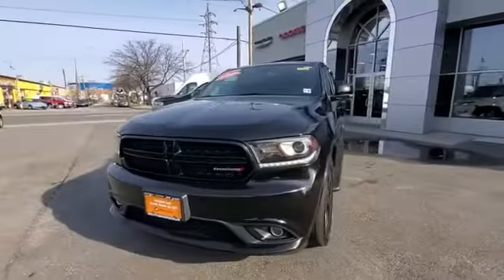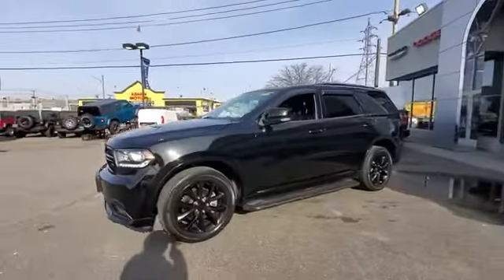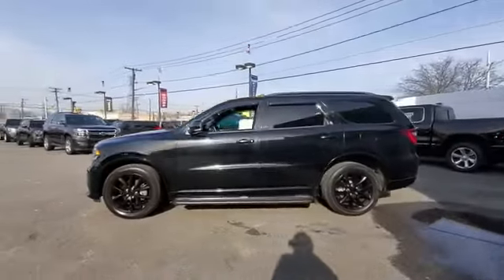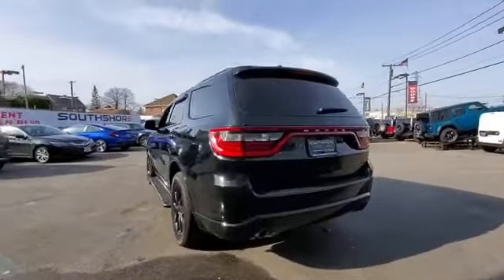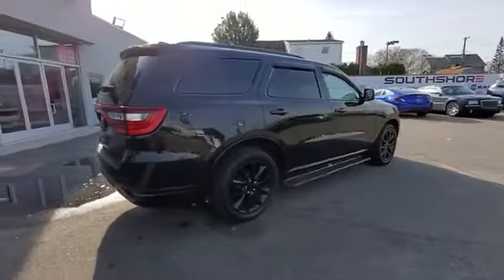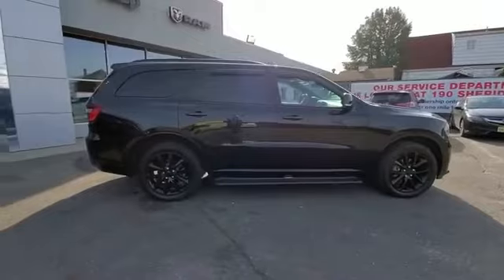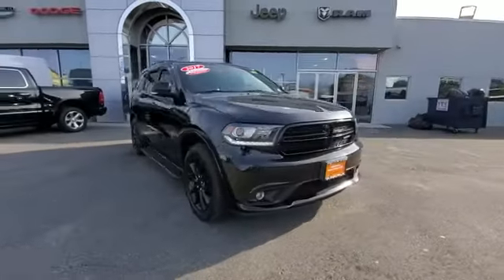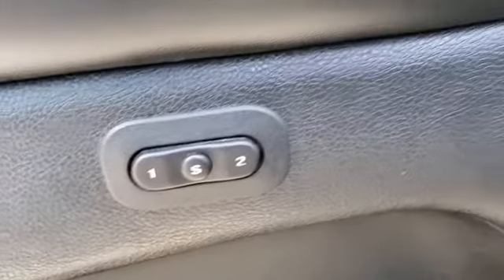Used 2017 Dodge Durango GT 1C4RDJDG1HC636574 Inwood, South Shore, Five Towns, Queens, New York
2017 Dodge Durango GT 1C4RDJDG1HC636574 Video

This 2017 Dodge Durango GT 1C4RDJDG1HC636574 is full of phenomenal features such as: